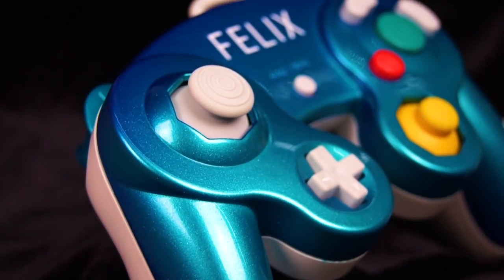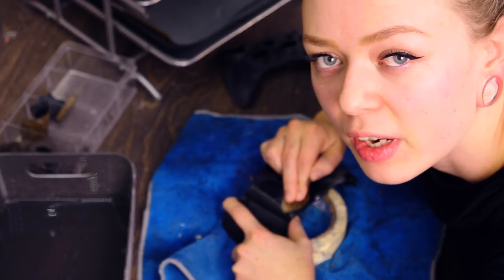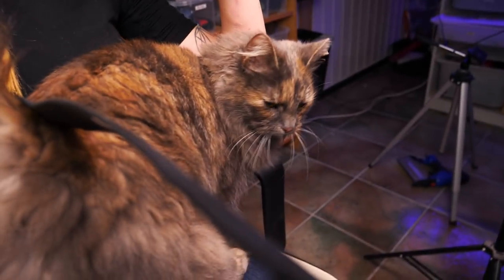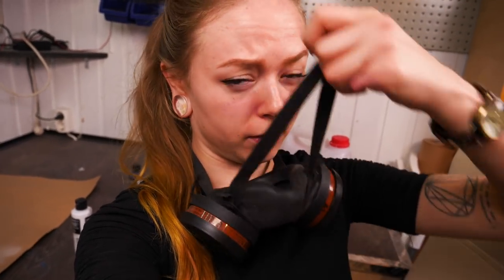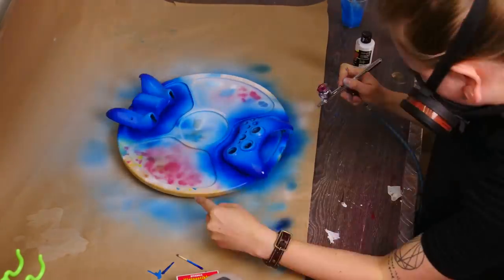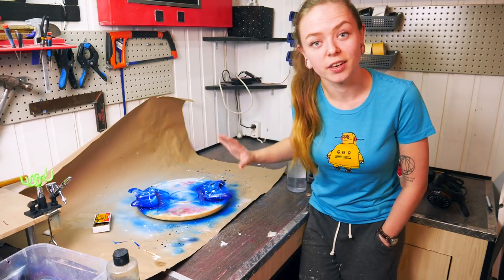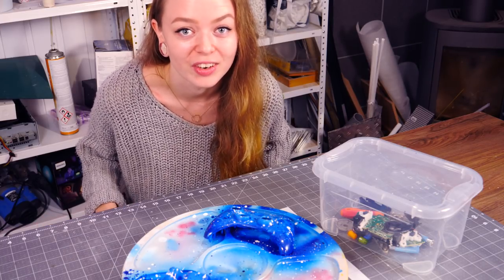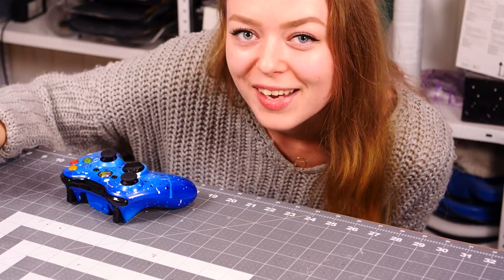Custom Modding my Xbox Controller - SHINY!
Today I'm painting/modding an Xbox 360 controller. I am super happy with this makeover, and really happy that I made this for myself. Right now I really feel like doing more makeovers/custom mods of consoles or controllers. If you have any suggestions for what to make, leave it in the comments!